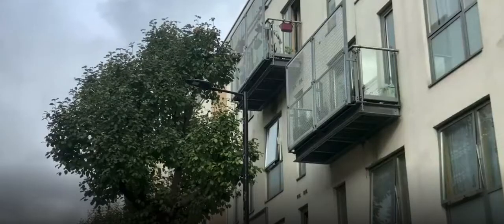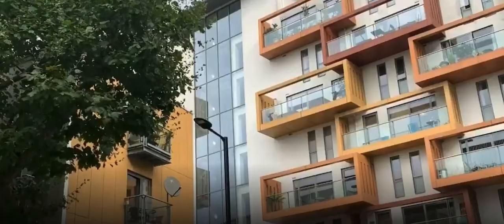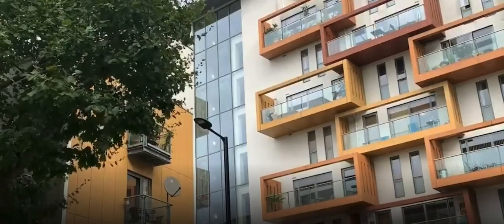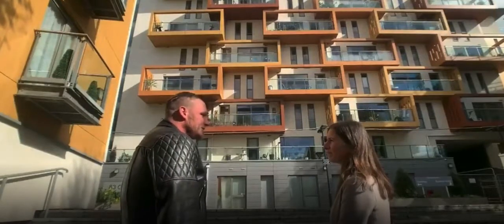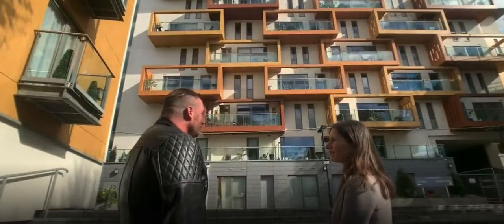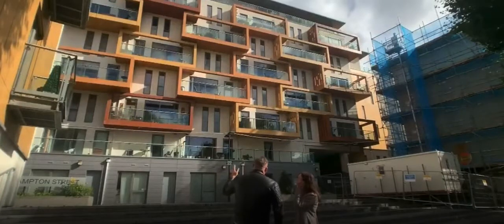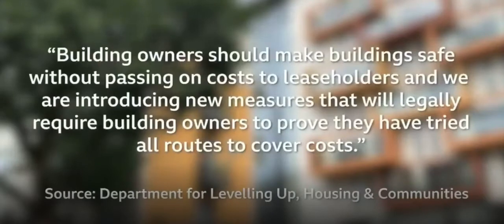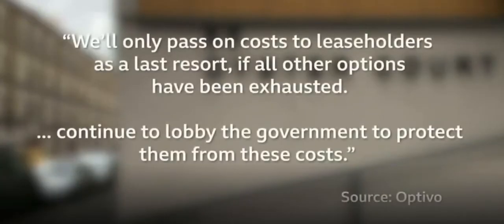Key Workers & First-Time Buyers Stung with Unfair Bills for Safety - BBC Politics London - 10/10/21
"This is the problem of the government's creation. The government promised to protect leaseholders and must deliver on its promises." says Southwark MP Neil Coyle. BBC London Politics feature a story of South London key workers and first-time buyers who trusted the government's shared ownership scheme and ended up living in unsafe homes facing life-ruining bills for making their buildings safe.

CREDITS:
Channel: BBC 1
Programme: BBC Politics London
Transmission time and date: 10/10/21 at 10:00
Copyright or other proprietary rights in the clip or the programme are reserved to BBC.